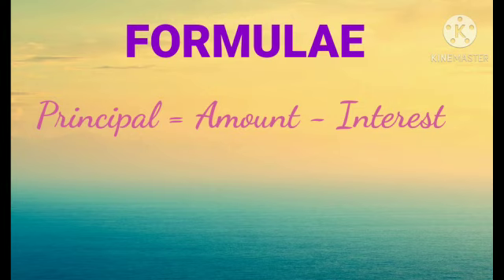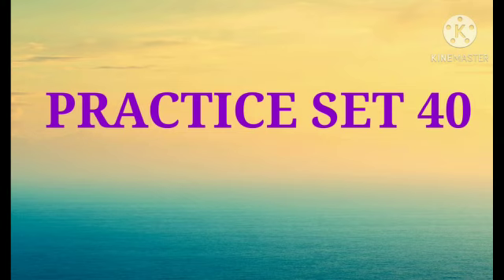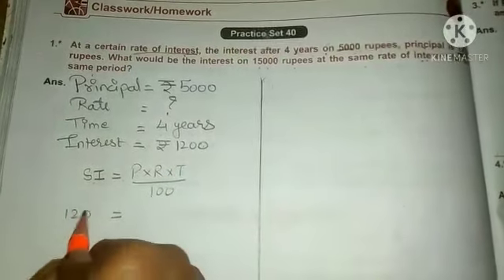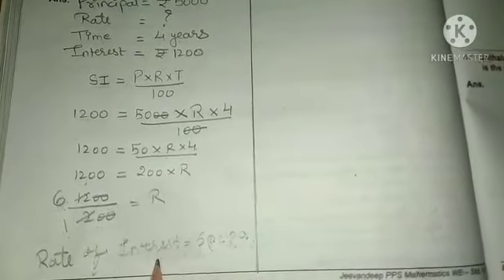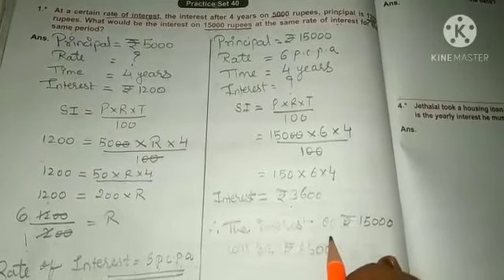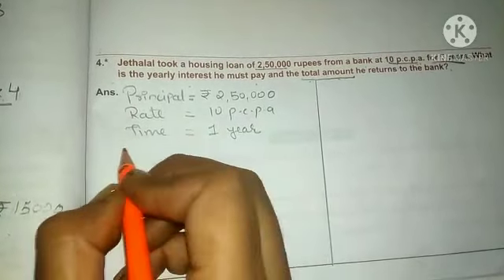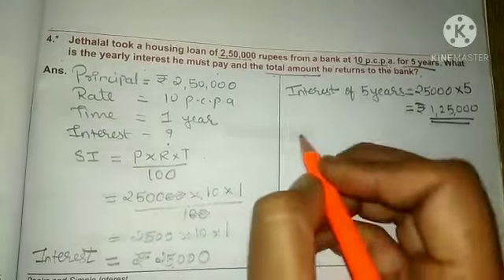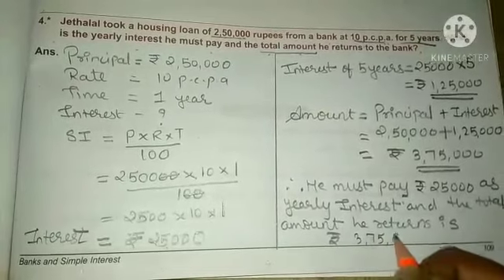Std :7. Sub : Maths. Chp.10. Banks and Simple Interest Part- 3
Video on Banks and Simple Interest